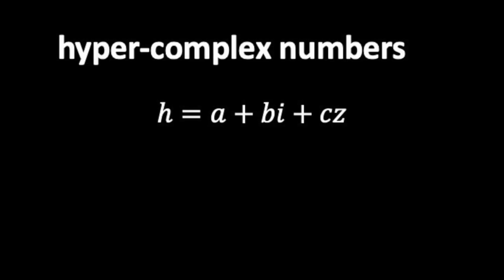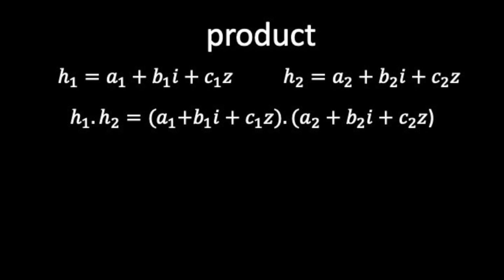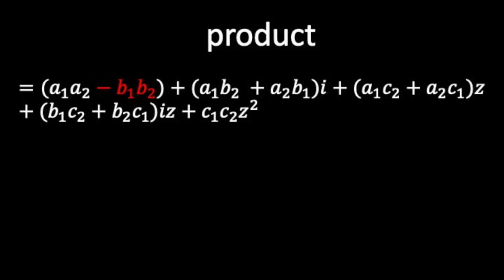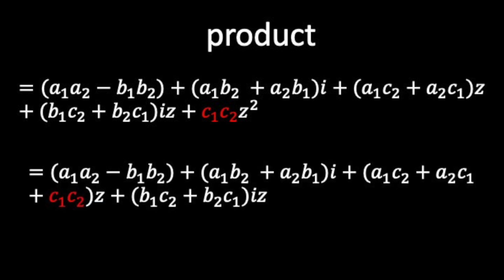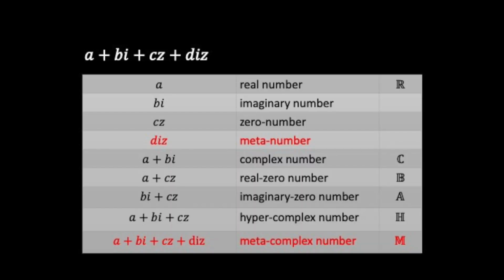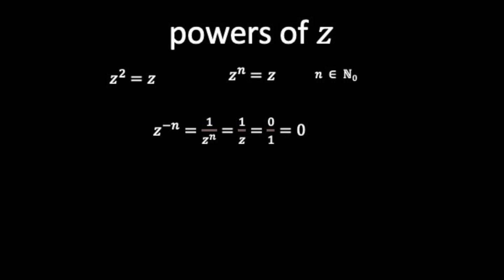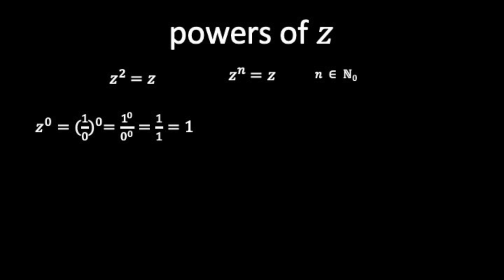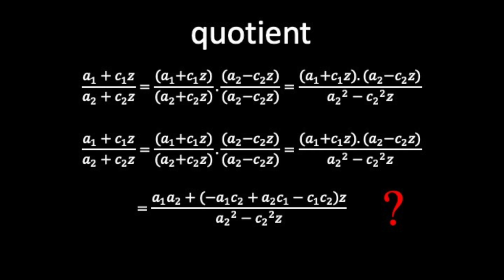Division by zero part 3 (of 6)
This is the third part in a series of six videos about division by zero.